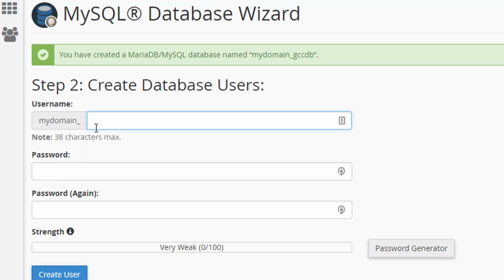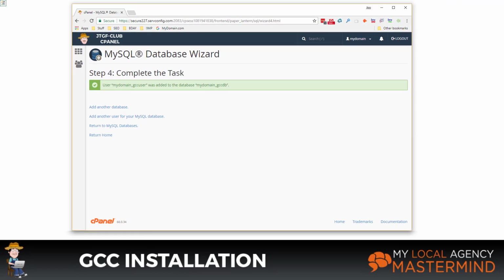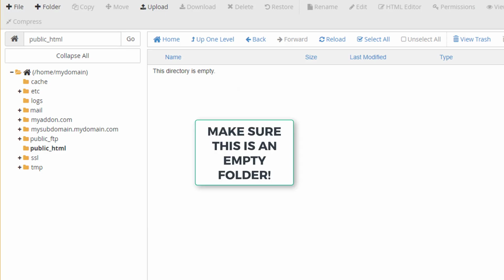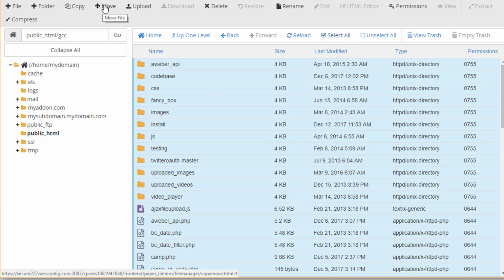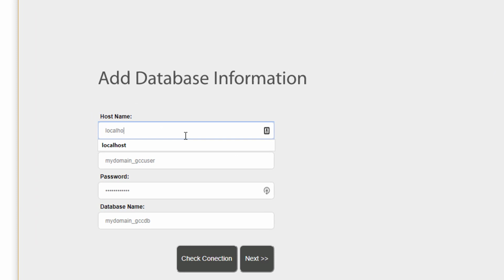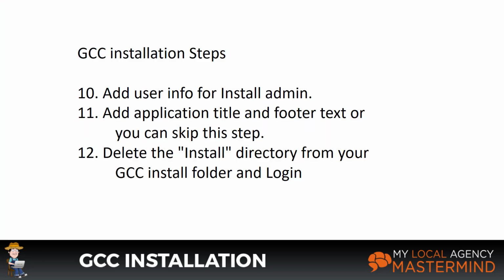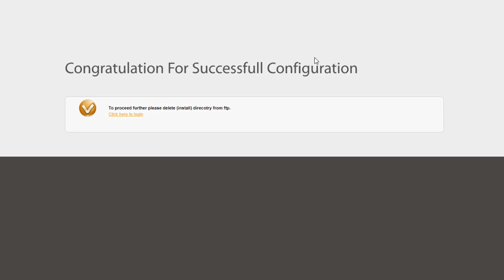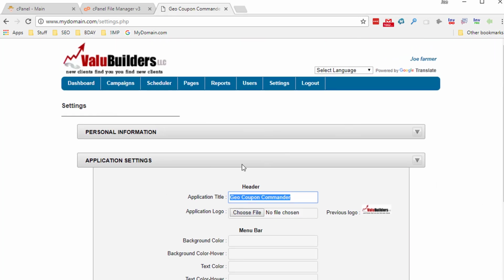[GCC] 1 Installation